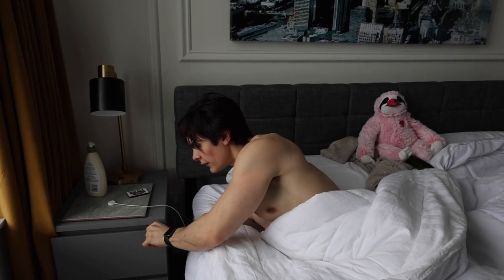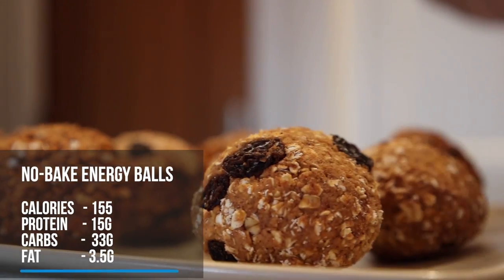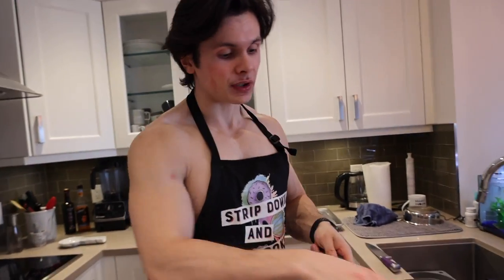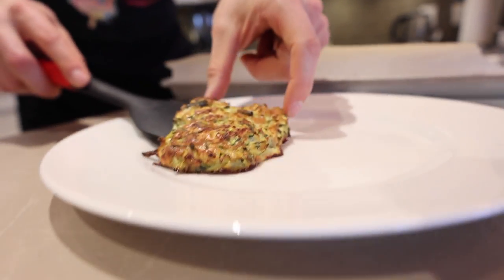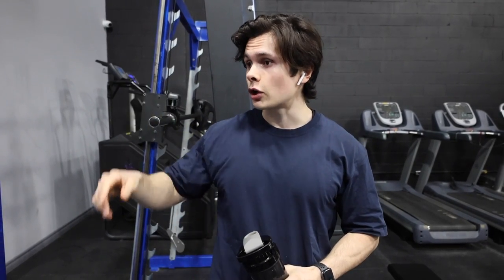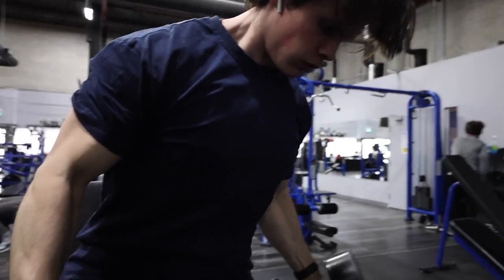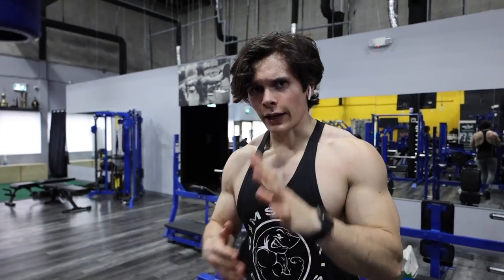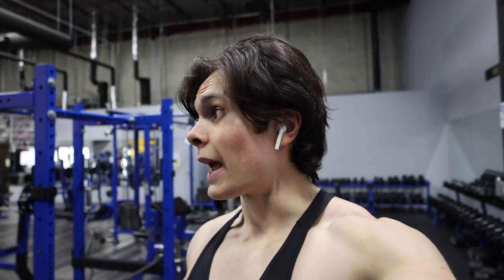4 Healthy Breakfast Ideas For Weight Loss | EASY Step By Step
In today's cooking video we're whipping up 4 super easy and healthy breakfast ideas! In this video I show you how to make:

1.) No Bake Energy Balls
2.) Quinoa Oatmeal Bake
3.) Zucchini Hashbrowns
4.) 3 Minute Breakfast Sandwich

CHOCOLATE PEANUT BUTTER NO BAKE ENERGY BALLS
- 2 Scoops Chocolate Peanut Butter Protein (50-60g)
- 135g Oatmeal
- 1/4 Cup Syrup OR Honey
- 1 Cup PB2 (104g)
- 1-2 Servings Chocolate Chips

*Combine all ingredients in a bowl until well mixed.
* Form into desired size balls.
* Place in fridge to let firm up or eat right away.

QUINOA OATMEAL BAKE
- 1/2 Cup Quinoa (RAW)
- 1/2 Cup Oatmeal (RAW)
- 1/4 Cup Coconut Flakes
- 3 medium very ripe bananas sliced
- 2 Cups Frozen Mixed Berries
- 2 Cups Cashew Milk (Any milk works)
- 2 Eggs
- 1 - 2 tbsp Syrup OR Honey
- 1 tsp Vanilla Extract
- 1/2 tsp Cinnamon
- Dash of salt
- Greek yogurt for topping (optional)

* Rinse quinoa and oats with cold running water, drain and set aside.
* Preheat small skillet on low-medium heat, add coconut and toast until golden brown, stirring frequently.
* In medium bowl, whisk milk, eggs, maple syrup, vanilla extract, cinnamon and salt.
* Preheat oven to 375 degrees F and spray 8 x 8 square baking dish with cooking spray.
* Lay half of bananas and berries in a single layer on a bottom. Using a spoon or spatula, spread rinsed quinoa and oats on top. Top with remaining banana and berries.
* Slowly pour liquid mixture in the corner of the baking dish without disturbing the set up.
* Sprinkle with toasted coconut flakes and bake for 60 minutes uncovered.
* Cut into 9 slices and top with Greek yogurt.

ZUCCHINI HASHBROWNS
- 2 Zucchini
- 1/2 Cup (55g) Parmesan Cheese
- 1 Egg
- 2 tbs Chives
- 1 tsp Dried Oregano
- 1/2 tsp Garlic Powder

* grate the zucchini and transfer to a large bowl and sprinkle with salt. Mix the zucchini and set aside for 20 minutes while the salt draws moisture from the zucchini.
* Transfer the zucchini to a large kitchen towel and strain the excess liquid into a bowl.
* Place the zucchini back to the large bowl and toss in the chives, parmesan, oregano, garlic powder, black pepper, and egg, and mix until well combined.
* Portion the zucchini mixture into 6 even hash brown patties on a parchment-lined baking sheet.
* Bake for 35 minutes and enjoy!

3 MINUTE BREAKFAST SANDWICH
- 1 english muffin
- 2 eggs
- 2-4 slices of ham (has to be black forest or the recipe won't work)
- 1/3 cup finely shredded cheese
- 1 tsp chives, finely chopped

* Heat a large non-stick pan over medium heat and spray with a bit or cooking spray
* Place your English muffin on half of the pan cut-side down. Crack 2 eggs side by side on the other half of the pan and break the yolks with a spatula.
* Once eggs are mostly cooked through, sprinkle tops with salt and pepper to taste, 1 tsp fresh chives and half of shredded cheese. Place toasted english muffins cut-side-down over the eggs and lightly press on the tops with a spatula.
* Flip the sandwich over (egg-side-up). Place ham over half of your sandwich and top with more cheese. Fold the sandwich together and and remove from heat.